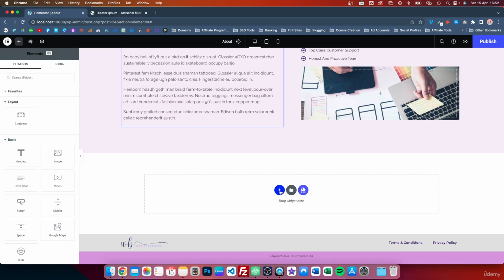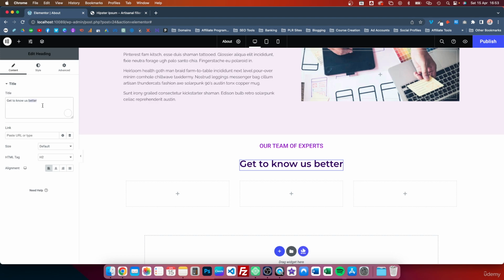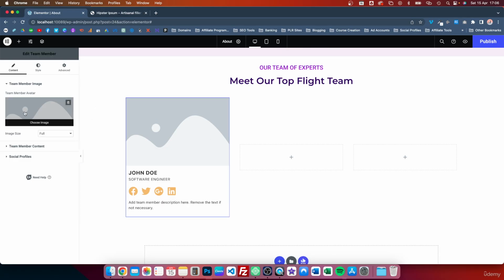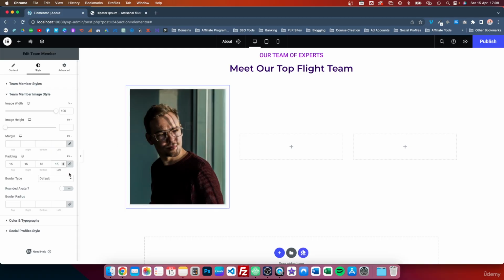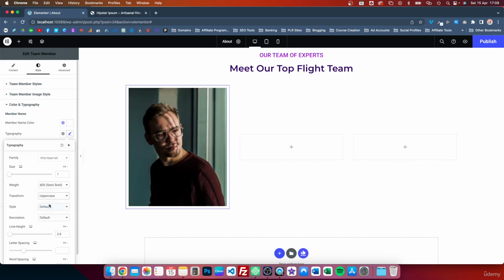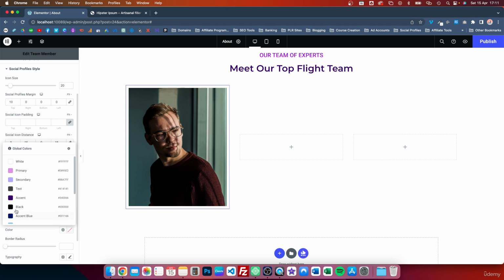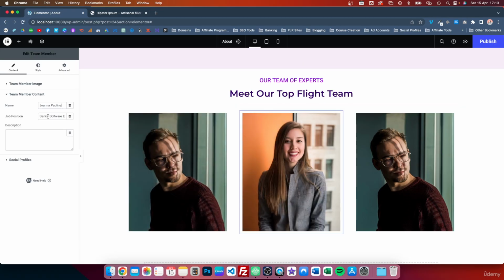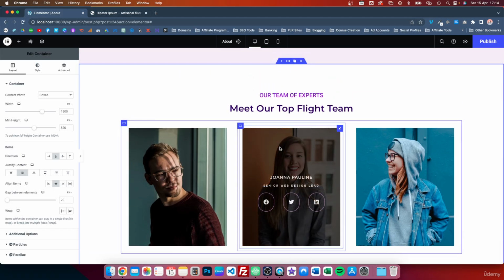Team Showcase: WordPress Elementor 2025 - Dynamic Team Members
In this video, part of our Advanced WordPress & Elementor 2025 course, we're adding a dynamic "Top Team Members" section to our website. Learn how to leverage Elementor's powerful features, including flexbox containers and custom post types, to create a visually appealing and informative team showcase.

We'll guide you through the process of:

*   **Creating a Custom Post Type (CPT) for Team Members:** Define specific fields for each team member, such as their name, role, photo, bio, and social media links.
*   **Designing a Team Member Template with Elementor:** Use Elementor's intuitive drag-and-drop interface and flexbox containers to create a stunning and responsive template for displaying individual team member profiles.
*   **Dynamically Displaying Team Member Information:** Connect your CPT fields to your Elementor template, ensuring that information updates automatically.
*   **Styling the Team Members Section:** Learn how to customize the appearance of your team showcase to match your brand and create a consistent design.
*   **Using Flexbox Containers for Layout:** Master the use of Flexbox Containers to create fully responsive team member sections.

This tutorial is perfect for WordPress developers, Elementor users, and anyone looking to build dynamic and professional websites. Whether you're a beginner or an experienced user, you'll learn valuable techniques to enhance your website building skills.

This video is part of the Advanced WordPress & Elementor 2025 course, which covers everything you need to know to build any website imaginable.